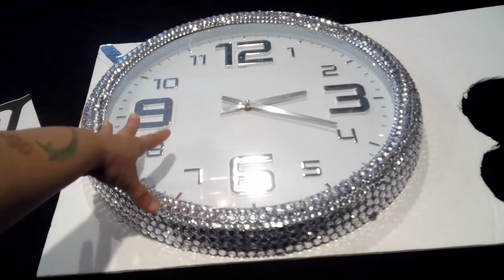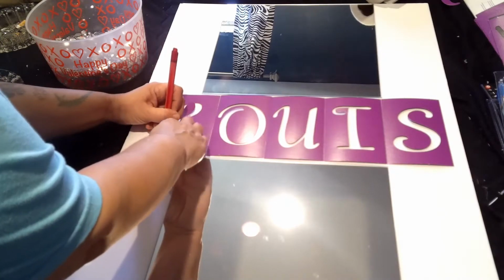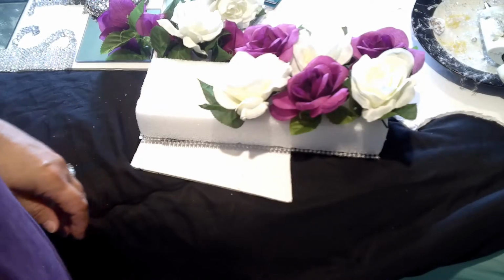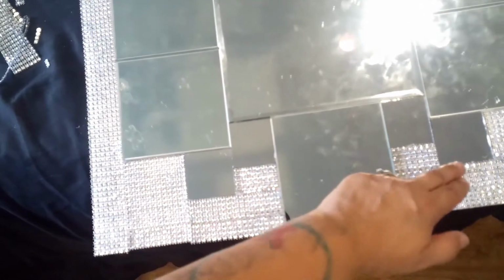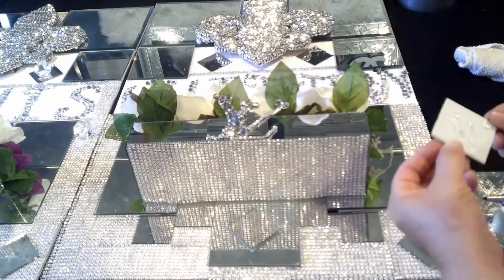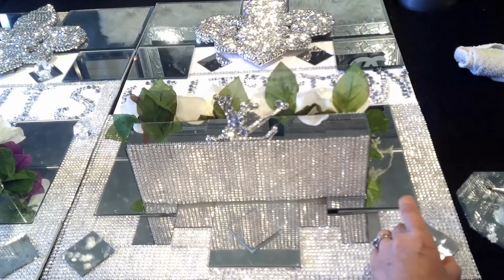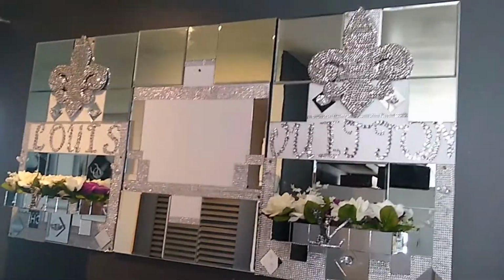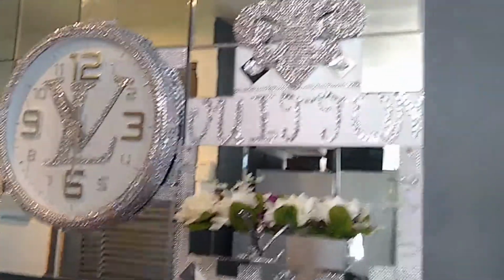DIY Glam Louis Vuitton Mirror with Clock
This is a pretty big project, but worth the time.

Supplies needed to make this project: I tried to break them up for each piece if you do not want to make all 3 pieces.

Dollar Tree
7 Candle plate mirrors for each side of clock 14 total (Louis) (Vuitton)

Hobby Lobby
2 Chip board Fleur De Lis Item # 376194 (Louis)  (Vuitton)
2 containers of Silver Diamond Confetti to decorate the Fleur De Lis
10 Diamond vase fillers (Louis) (Vuitton) pieces
8 2 inch mirrors for clock piece
9 2 inch mirrors for each side (Louis) (Vuitton)
10 2 inch mirrors for each flower foam piece

Amazon
10 mirror strips for Clock piece (small)

Walmart
3 Foam boards
4 Candle holder plate for Clock piece 8 inch
3 Candle holder plates for each side (Louis) (Vuitton) 10 total for all 3 pieces 8 inch
2 Foam flower bricks
Diamond Wrap large roll
2 Bouquet of flowers
E6000
Hot glue gun/sticks
Diamond Gems

Menards
Large clock or any clock you choose to use.

Other
A computer/printer 1 large Luis Vuitton Logo and 2 smaller ones
screwdriver/drill
screws
scissors